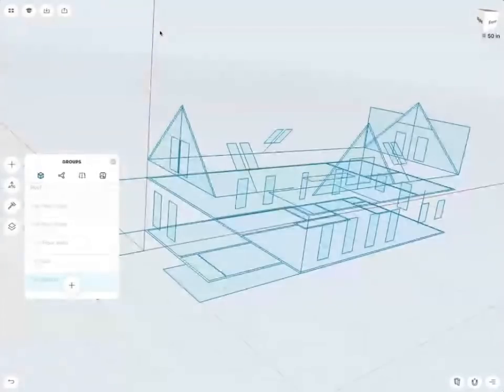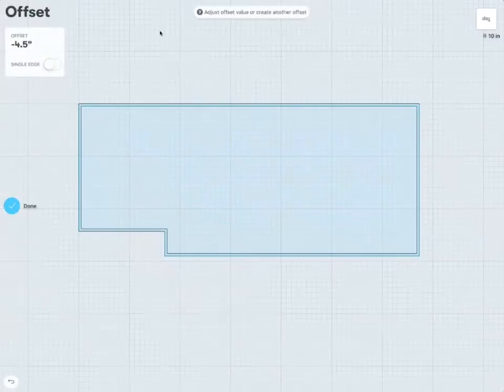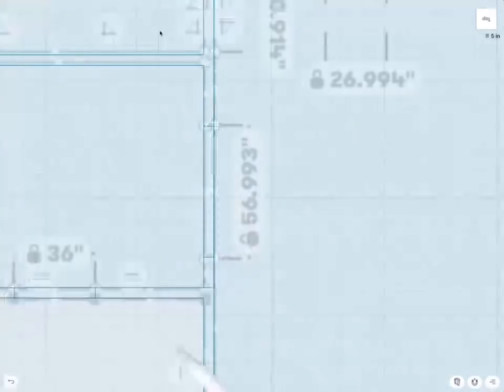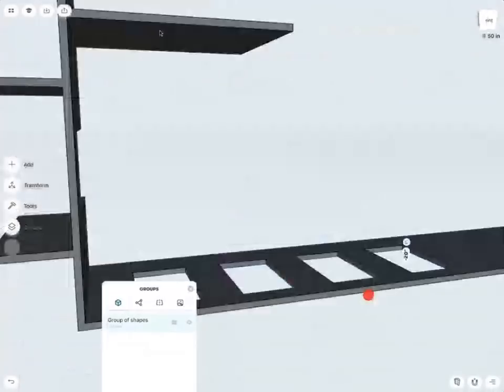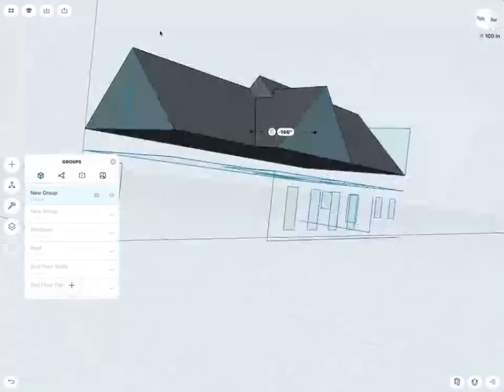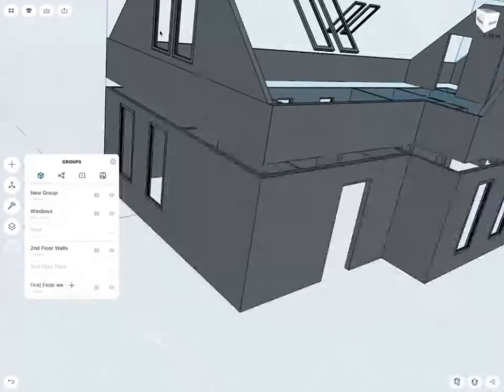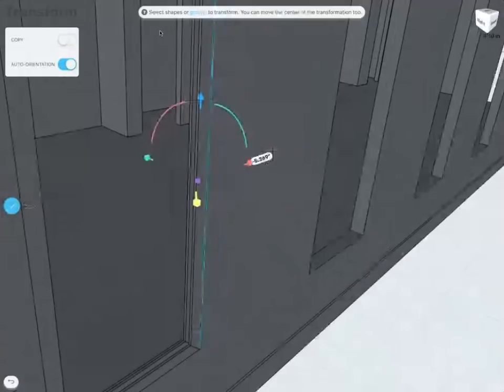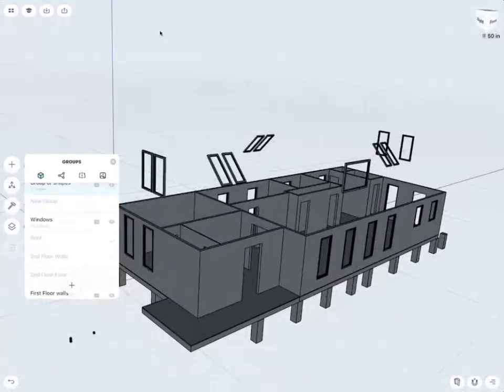Design architectural sketches on your iPad | 3D design webinar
Take your architectural sketches to new heights by visualizing your ideas as solid models.